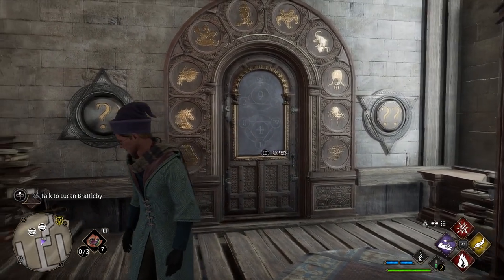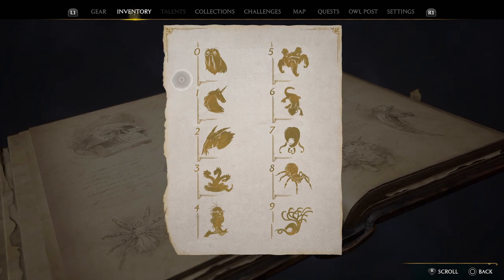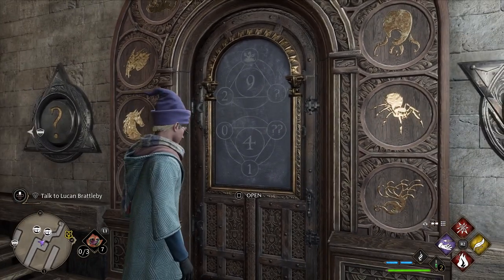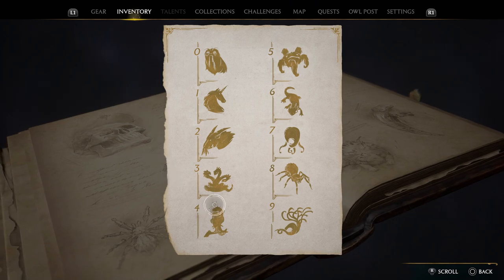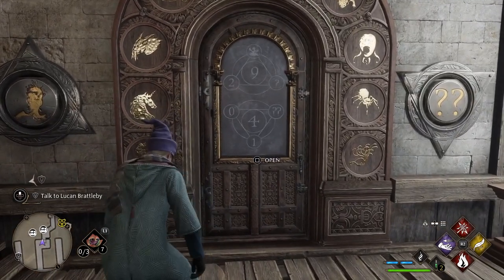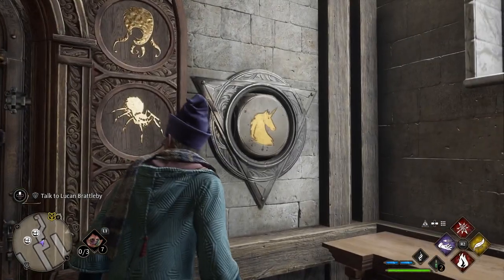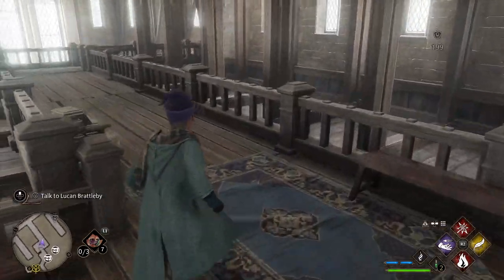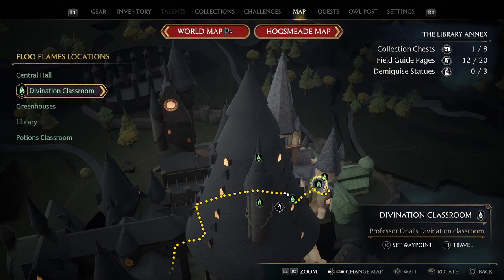How to open the magical beast doors in Hogwarts Legacy | Arithmancy puzzle guide and page location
Sub for more Hogwarts Legacy!